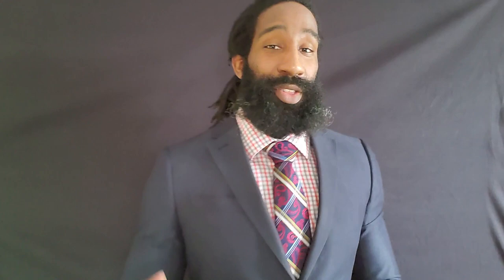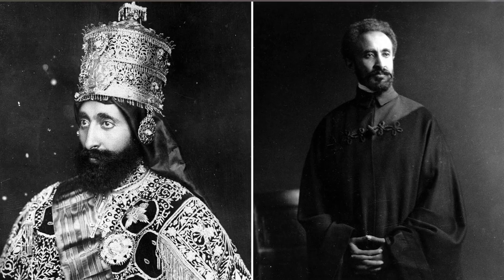Freeform Dreadlocks vs Twisted Dreadlocks |Which one is best for you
In todays video, I am going to talk about the difference between freeform dreadlocks and twisted dreadlocks. I am also going to touch on just a brief history of how the term dreadlocks came into play (a video in long form will come in the near future) and then I am going to answer which one is best for YOU.